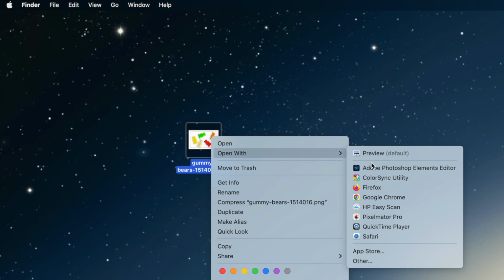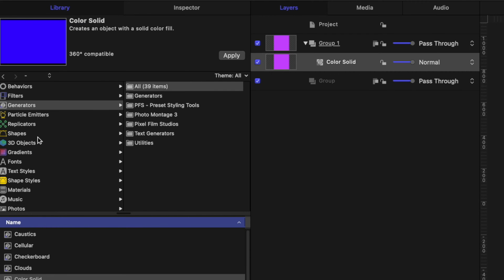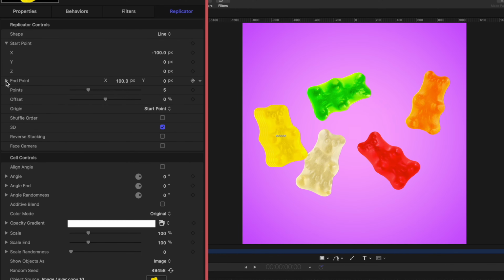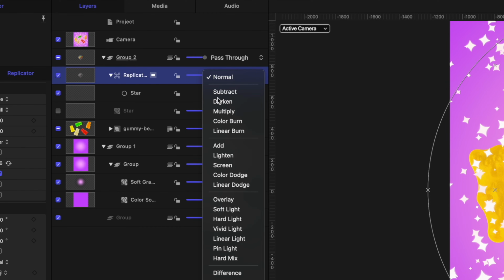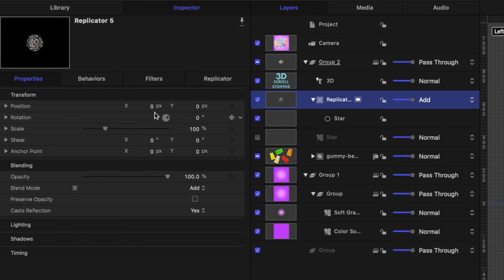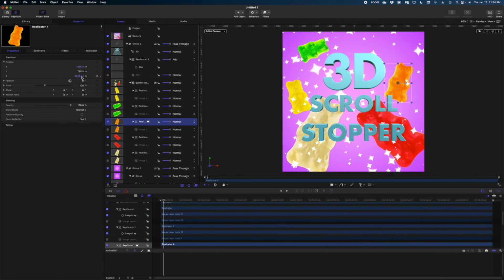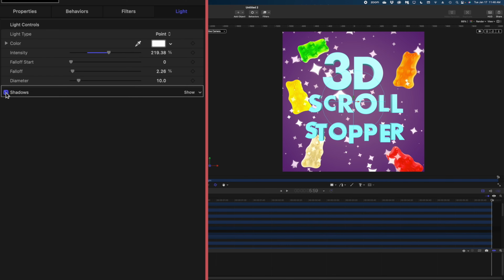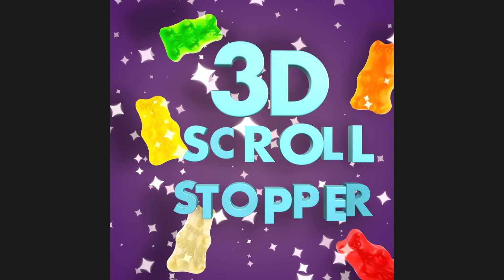3D Scroll Stopper in Apple Motion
Learn how to make a super 3D and dynamic scroll stopper in Apple Motion!  This tutorial uses Replicators and the Camera to make a fun animation that will stop Instagram scrollers in their tracks.

Newer to Apple Motion?